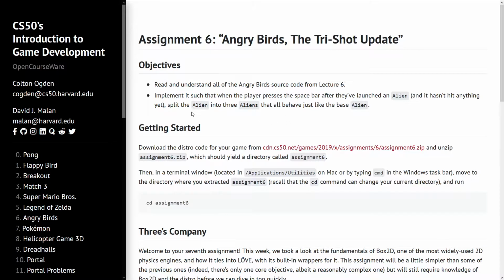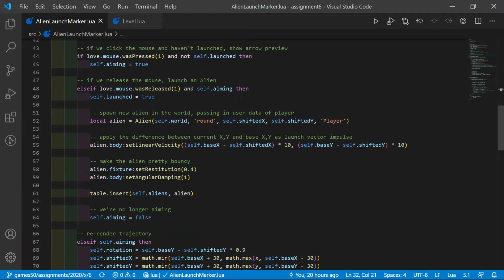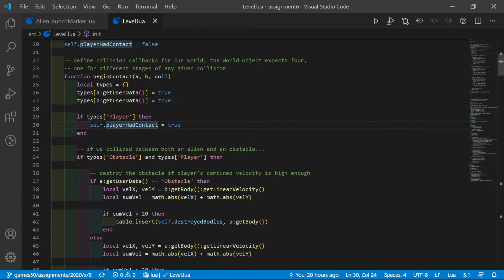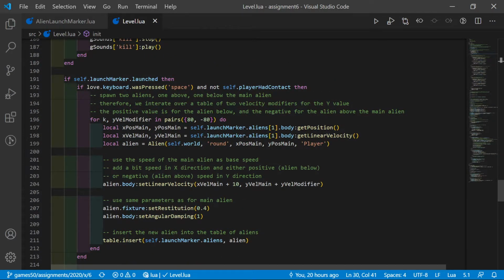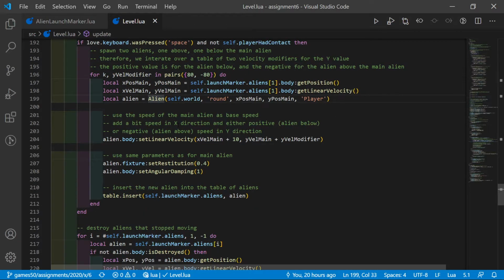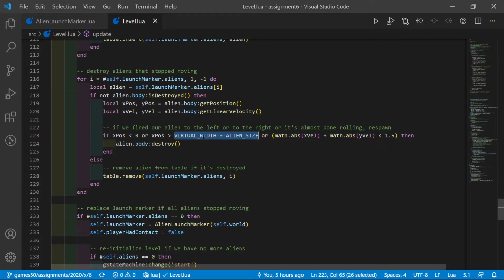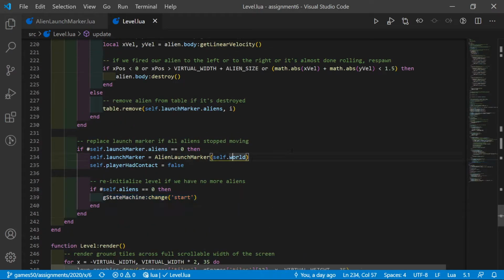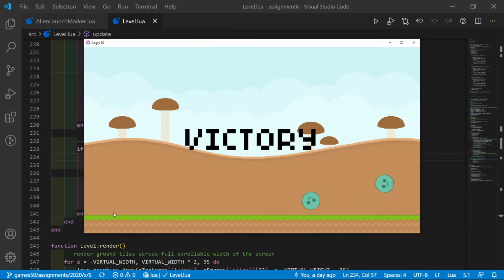CS50's Introduction to Game Development - Assignment 6: Angry Birds, The Tri-Shot Update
In this video I show and explain my solution for the seventh assignment (Assignment 6: “Angry Birds, The Tri-Shot Update”) in the course of HarvardX called "CS50's Introduction to Game Development".

00:00 Introduction

00:25 Objective
00:48 Implementation
06:15 Demo

Please don't just copy my code! Coming up with your own solutions is wath making coding fun an creative ;)